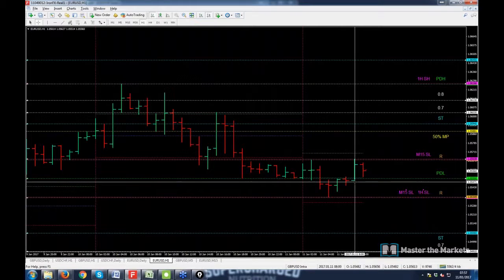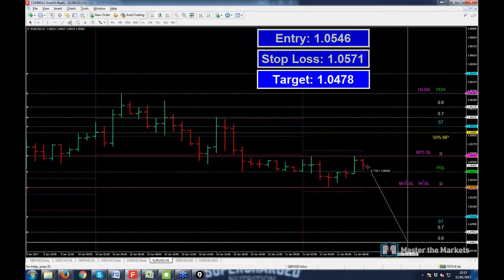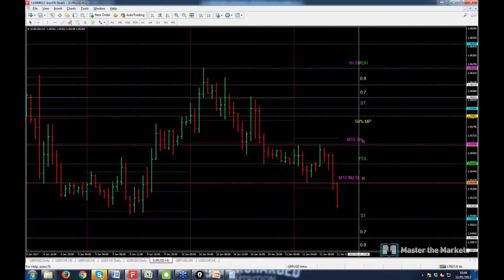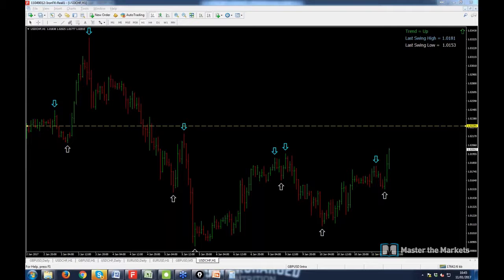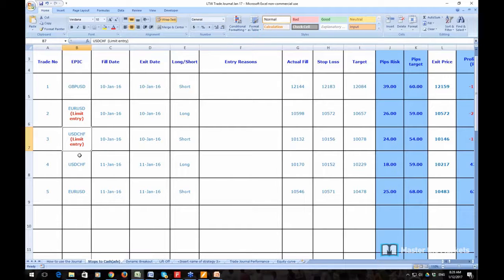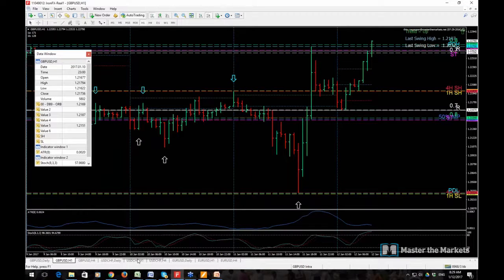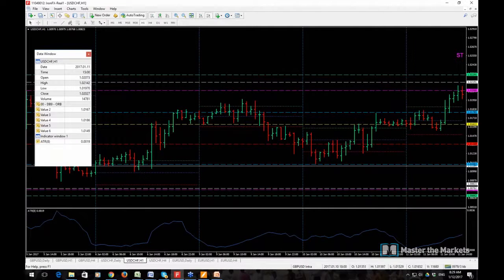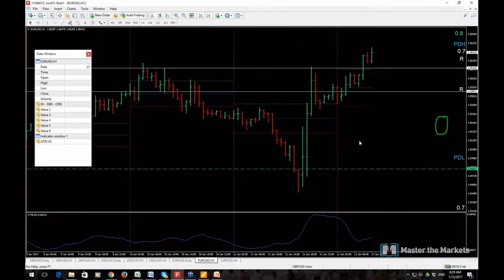Live Trading Session 01- Roundup